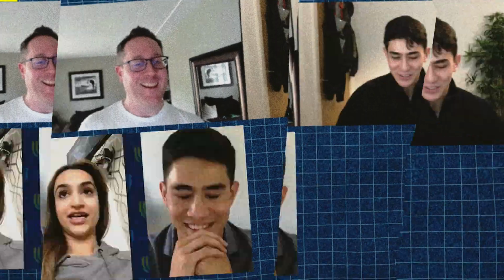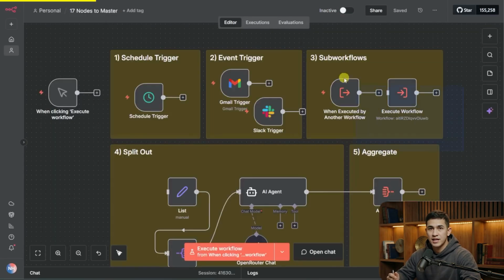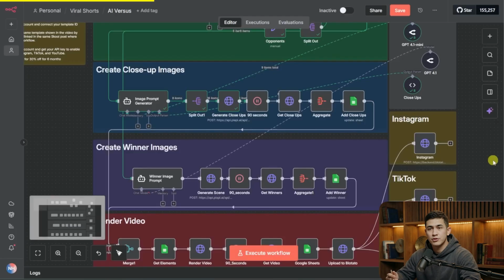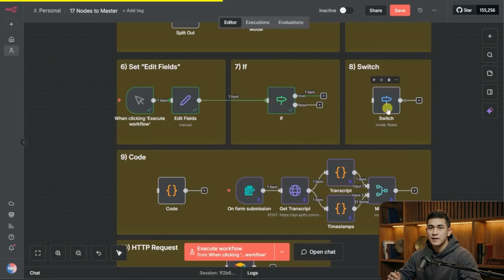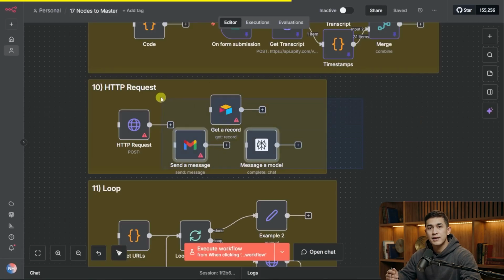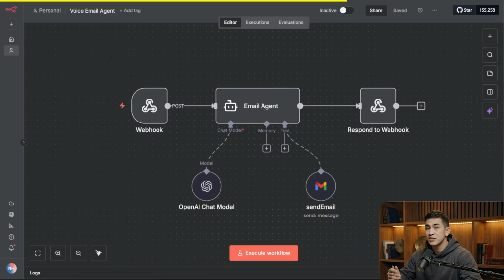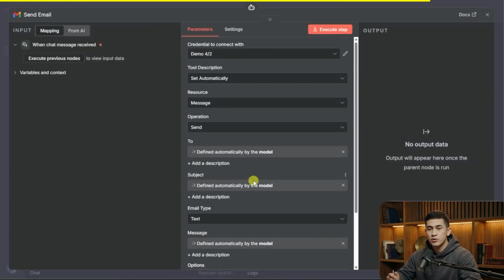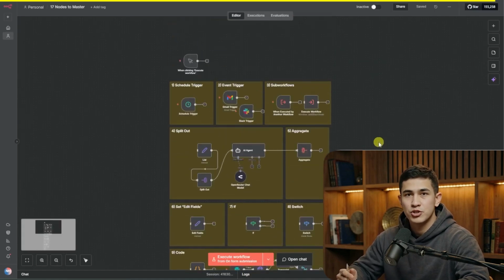Master n8n Fast with These 17 Essential Nodes (Real Examples)